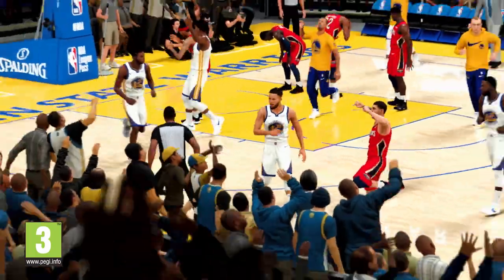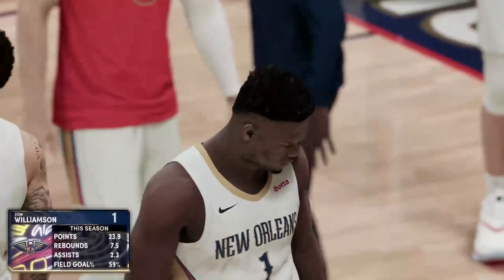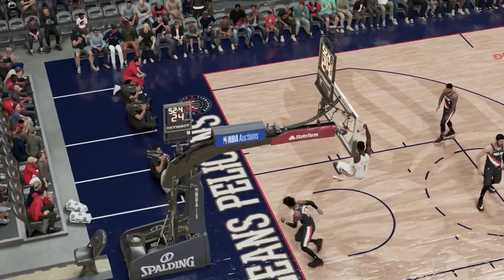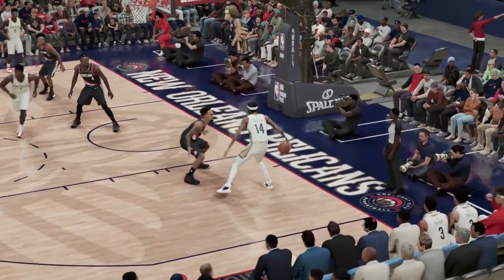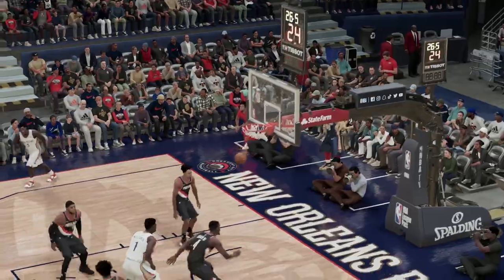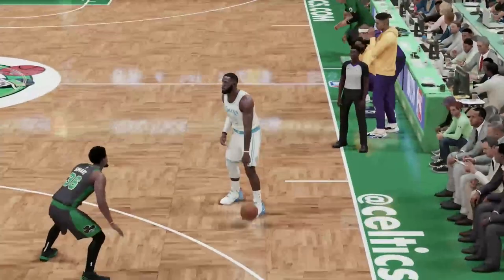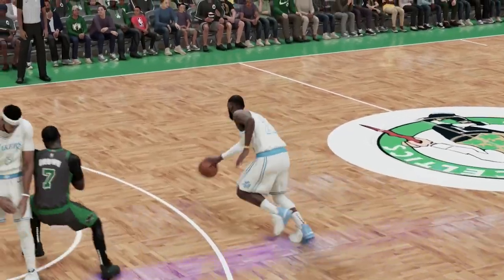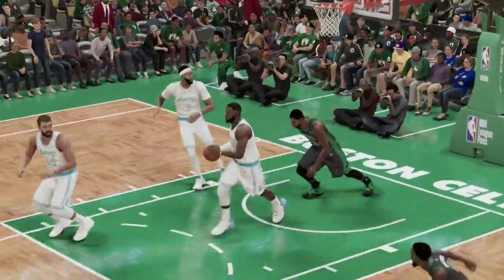NBA 2K21 🏀 Which Team To Play As?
Not sure which team to play as in NBA 2K21? Here's some quick hints and tips to help you choose 🏀